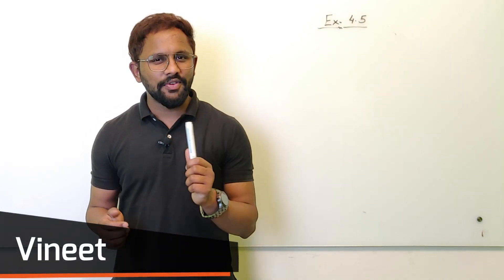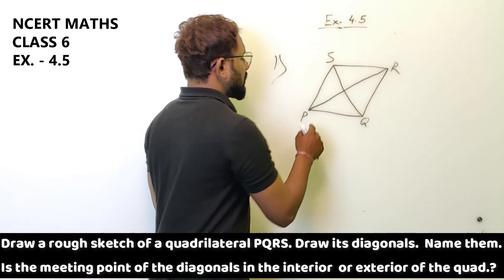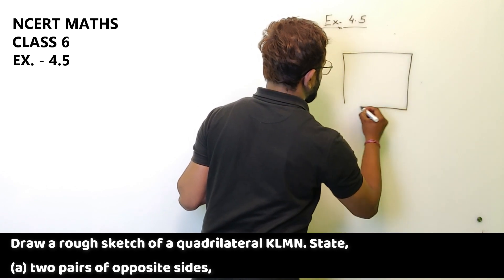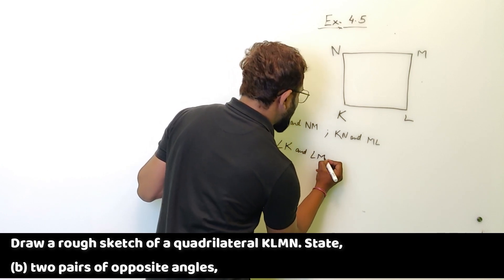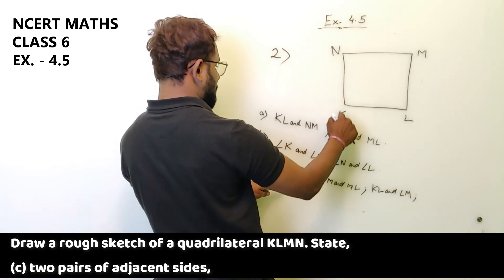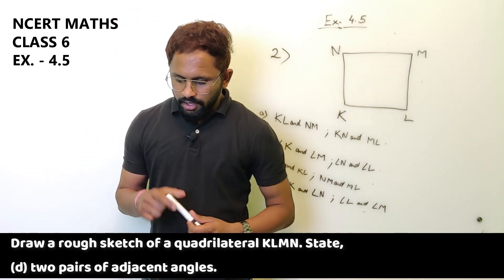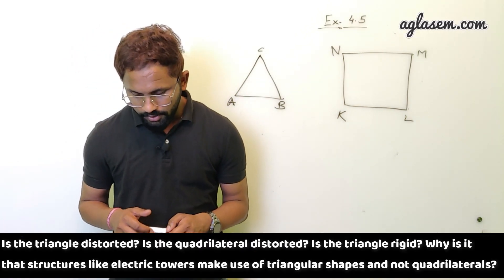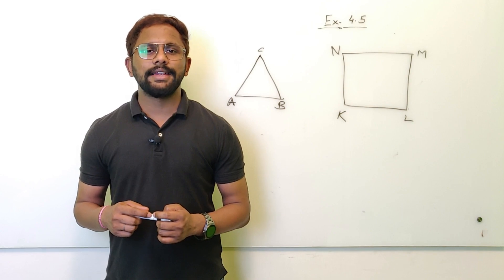NCERT Solutions Class 6 MATHS Chapter 4: Basic Geometrical Ideas (Ex. 4.5)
MATHS NCERT Chapter 4; Basic Geometrical Ideas - Exercise 4.5.

This video includes the detailed solutions of Class 06 Subject Maths NCERT Textbook Chapter Number 4: Basic Geometrical Ideas (Exercise - 4.5). It includes solutions to all the exercises given the NCERT textbook prescribed by CBSE. The questions answers for the class 06 Subject NCERT textbook have been provided in order to help the students understand the subject better.

Give the Chapter a complete Read to understand it better. Check out the video for the complete NCERT Solutions for MATHS: